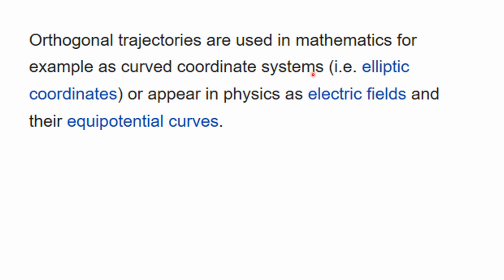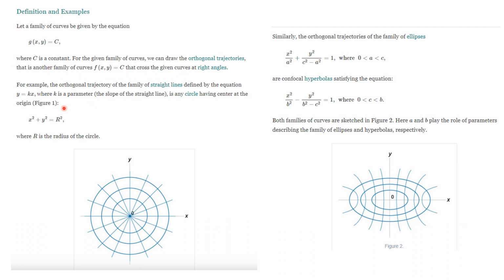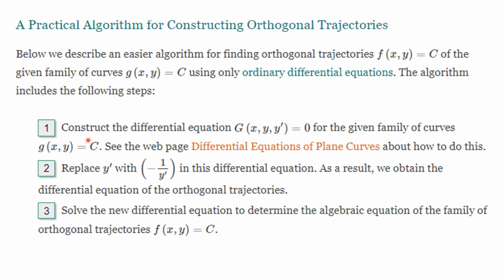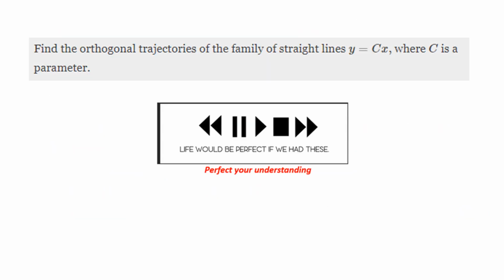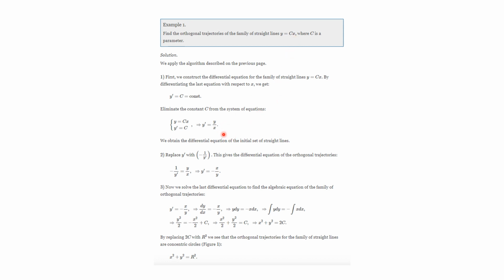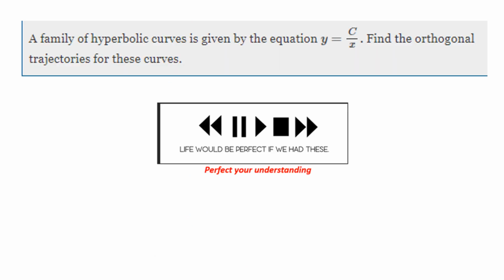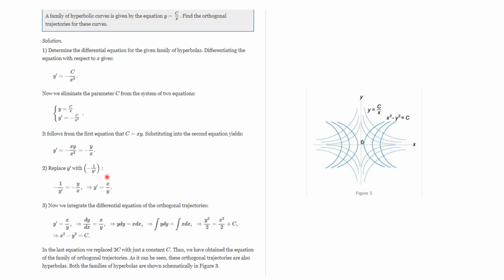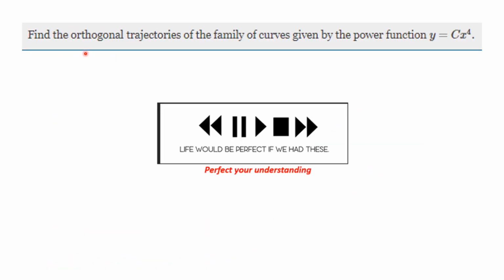Math 2270 12 point